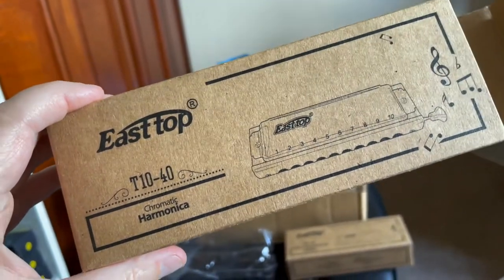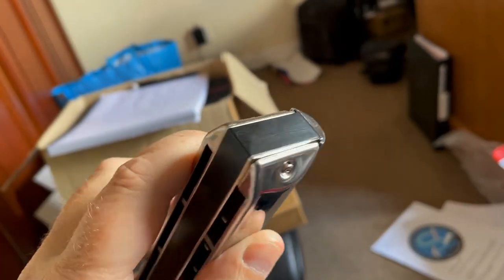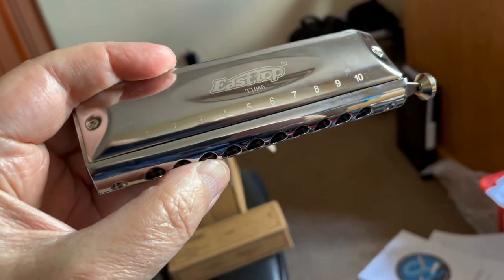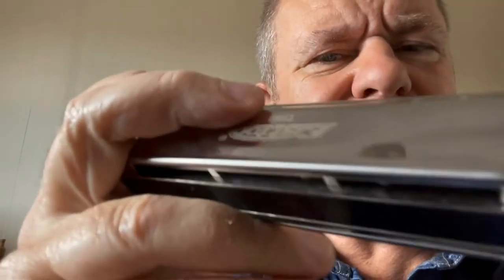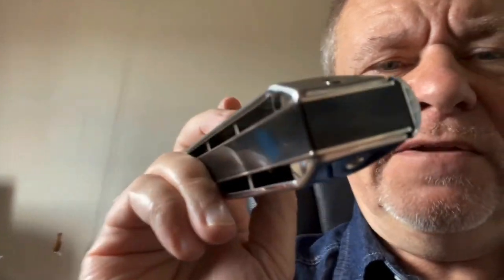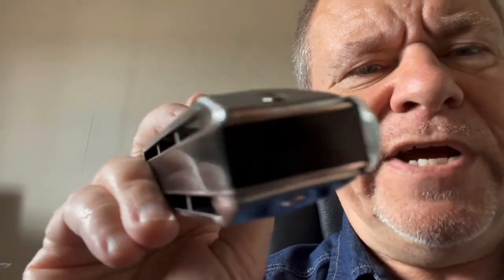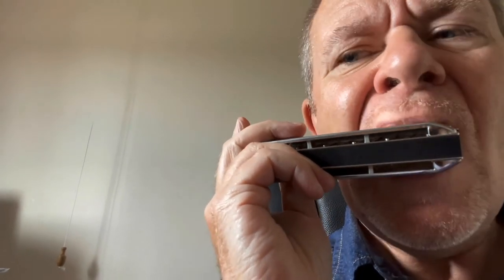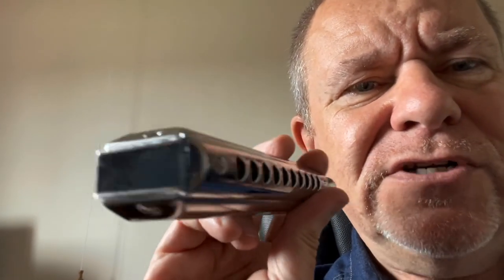Easttop T1040 Chromatic unboxing review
Easttop T1040 Chromatic unboxing.  A look at this good value Chromatic Harmonica . You can Hear me try and play for the first impressions.

t tb seo 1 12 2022